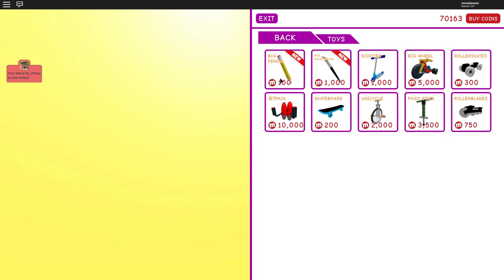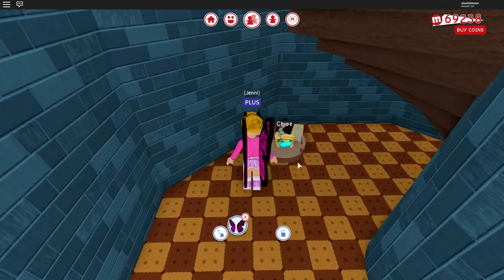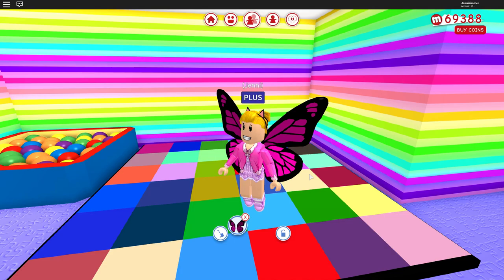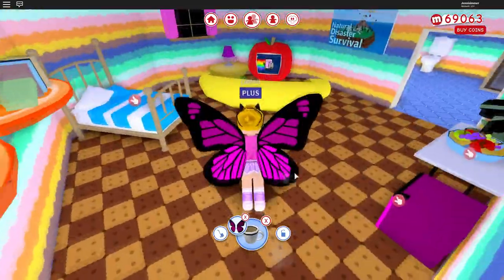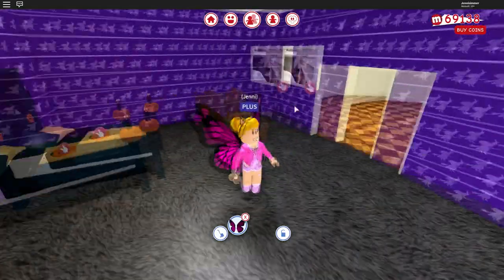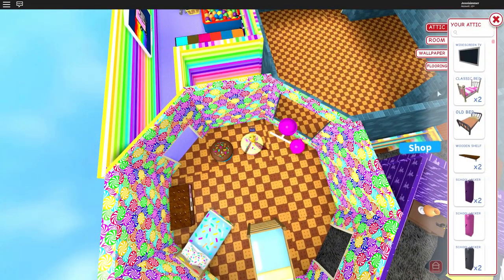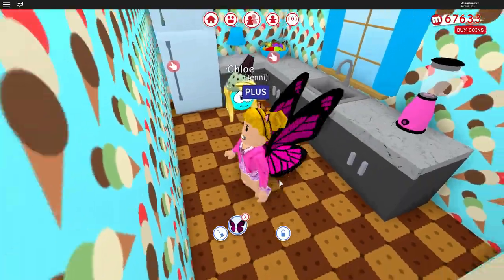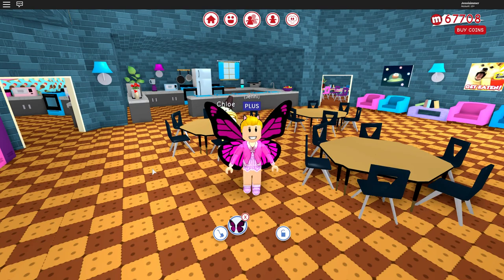🏰 Turning My Castle Into A Royale Elementary School! Roblox: 🎨 MeepCity (Part 4) Dorms!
This is the 4 and last part to turning my MeepCity castle into a elementary Royale School. I work on the teacher lounge, playroom/gym/Dance room, and the dark and candy dorms! Plus I look at the new paint brush.